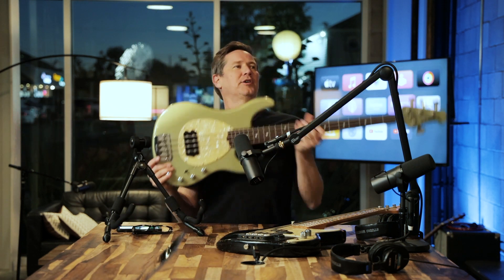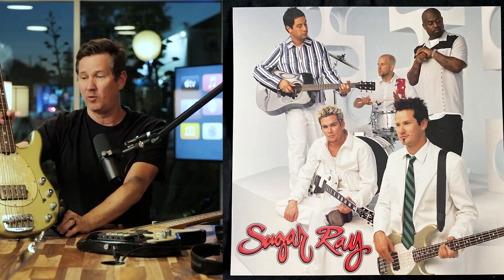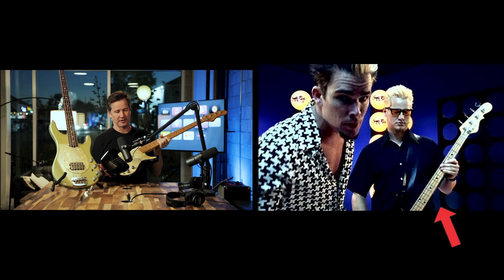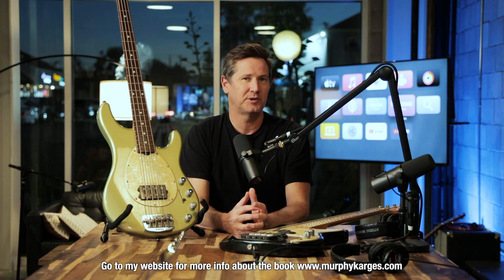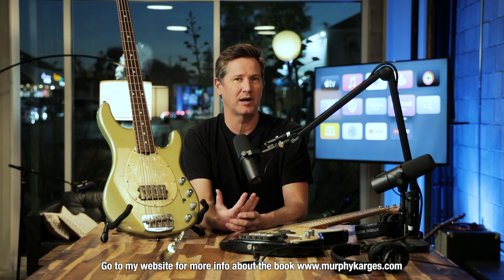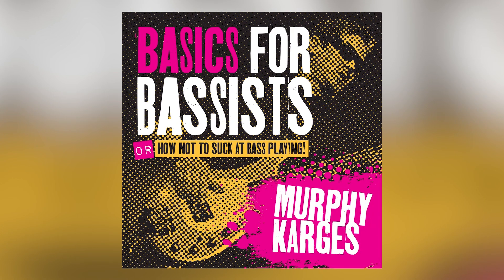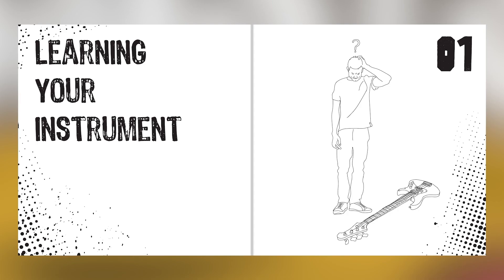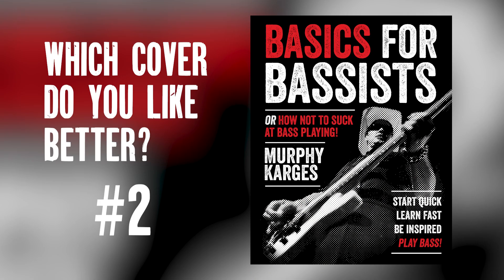My Two Friends & Book Announcement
Wanted to talk a bit about my 2 beloved basses, one that I wrote FLY on (the original bassline) and how that bass and Sugar Ray appeared in the movie 'Fathers' Day' & how I shared a punchline to Robin Williams and Billy Crystal... (Robin Williams was amazing to us that week in Reno, CA I need to do a video talking about it) ALSO my Sea Foam Green Ernie Ball Music Man bass.. that I used on the 3rd album and for many years on tour.. GOTTA LOVE THAT DEEP BOTTOM END IT HAS! and also. want to let you know that I'm writing a book on bass playing - how to be a simple, but solid bass player. I CANT WAIT FOR IT TO COME OUT! It's an easy read, and it's the book I wish I had when I was a kid, because my bass lessons were NOT inspiring, they weren't very good, in fact I quit them after on a few, and i went home and learned from my albums instead.

So I wanted to write a book about HOW I TAUGHT MYSELF BASS, and what I think is a good way, looking back, for YOU to learn, and to become the best bassist you possibly can.

I am excited to share more as I get closer to launching it.. I can't wait..

I also would like your help in picking the cover for it. My designer is rad but i can't decide between covers. I like three (the first one is when I first talk about the book, and then the other two are the #1 and #2 I show you. Let me know your thoughts. I'd love to hear.

-Murphy